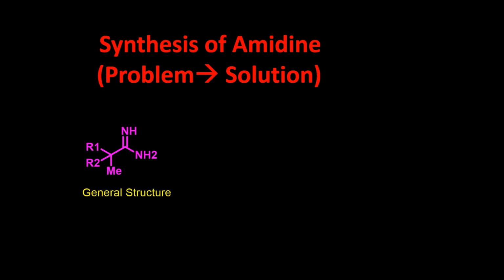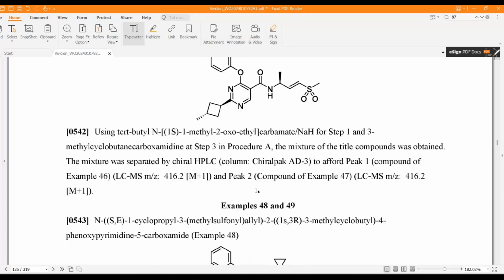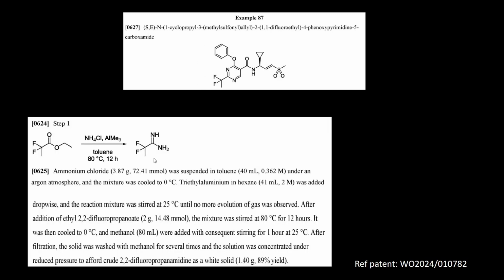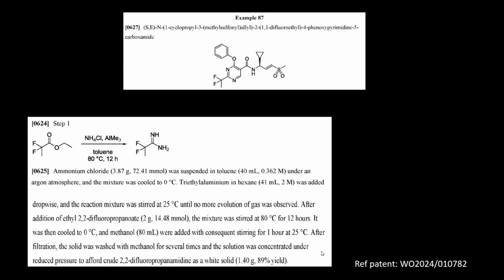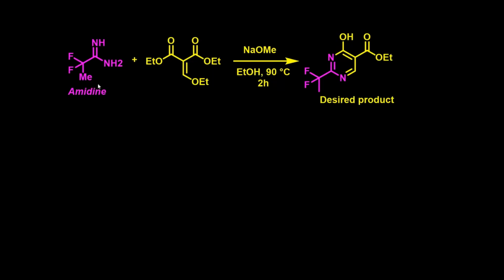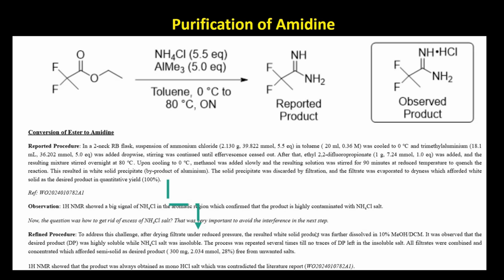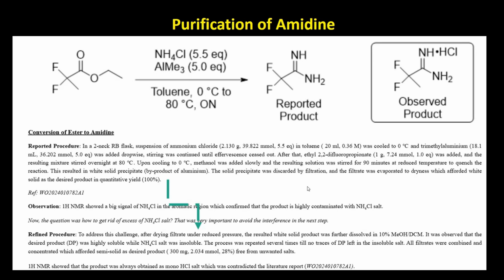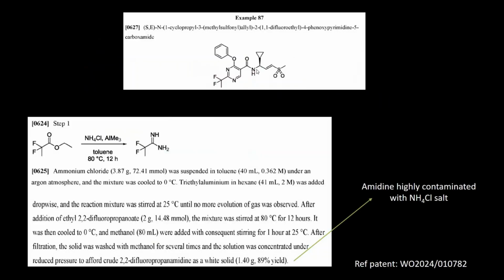Troubleshooting the Synthesis of Amidine | WRN Inhibitor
In this video, we are going to troubleshoot the synthesis of amidine. Amidine is a crucial precursor for synthesising pyrimidine derivatives. Various types of amidines are commercially available, but some of them are very expensive. Recently, Vividion Therapeutics published a patent in which they developed WRN inhibitors for the treatment of cancer, and these inhibitors have pyrimidine moieties. The key step for the synthesis of those inhibitors is the synthesis of Amidines. Therefore, understanding the amidine synthesis is very important.